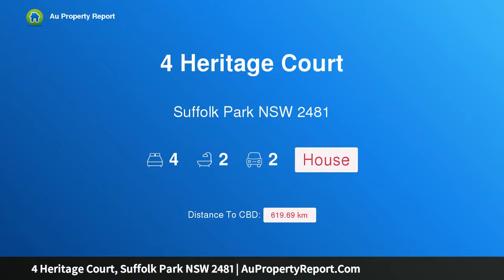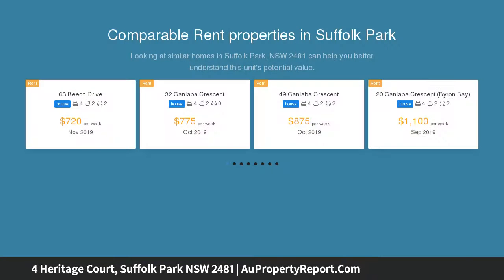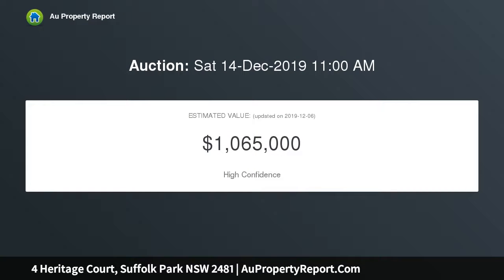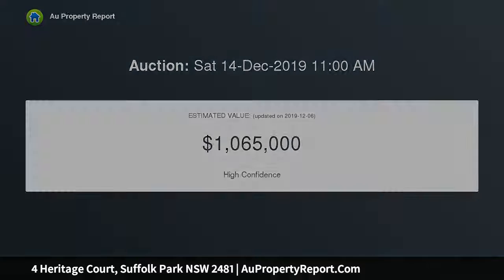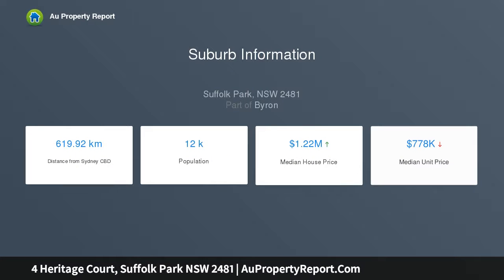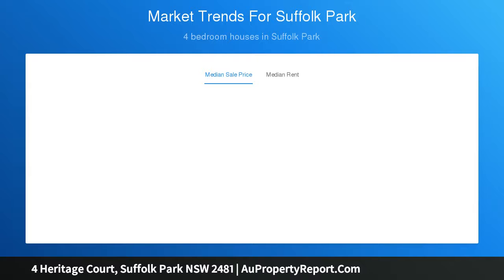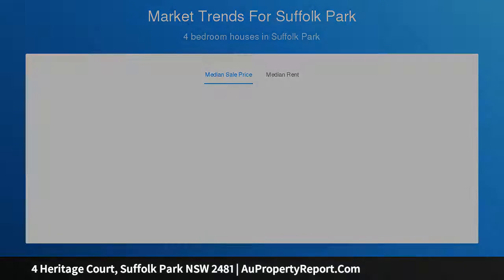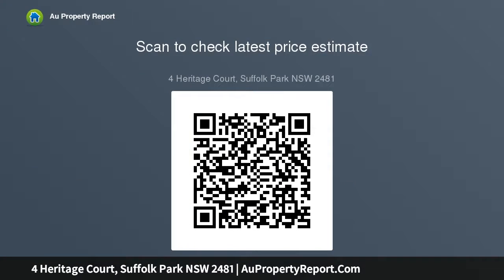4 Heritage Court, Suffolk Park NSW 2481 | AuPropertyReport.Com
4 Heritage Court, Suffolk Park NSW 2481
Property Type: house
Bedrooms: 4
Bathrooms: 4
Car Space: 2
Tropical Family Hideaway